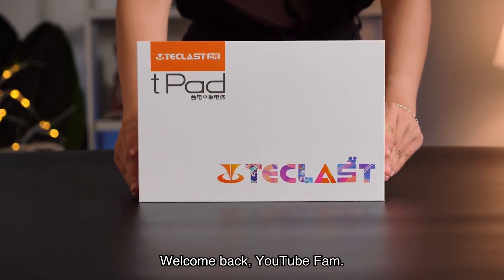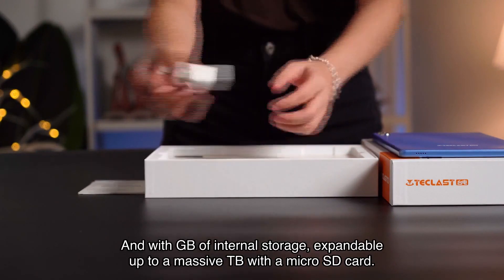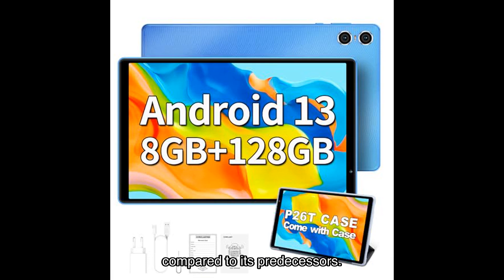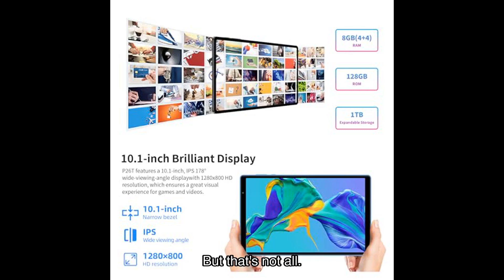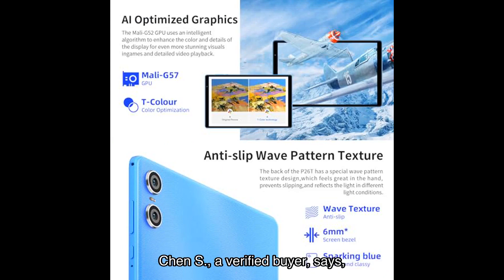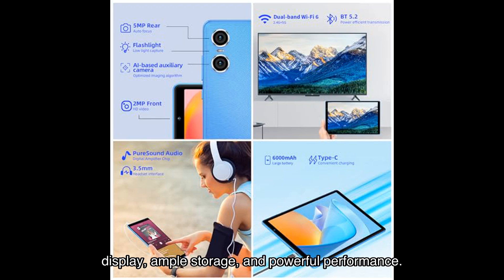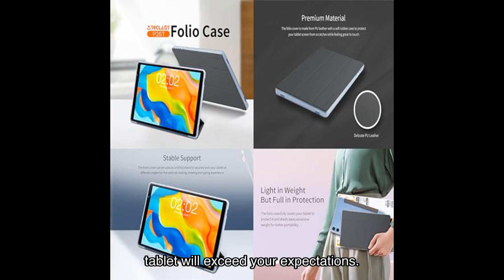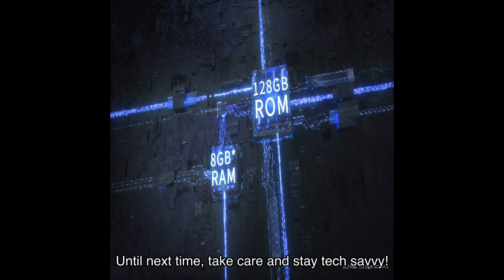Teclast 10 inch android 13 tablet review: is it worth the hype?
Check out my in-depth review of the TECLAST 10 Inch Android 13 Tablet! Find out if this tablet is worth the hype and discover its amazing features. Don't miss out on this must-watch review!

0:00 Welcome back, YouTube Fam.
0:02 Today, I have an exciting review for you all.
0:04 We'll be diving deep into the world of Tablets and exploring the incredible features of the T-Clast Inch Android Tablet.
0:11 This tablet is a game changer, packed with impressive specs and functionalities that will blow your mind.
0:19 First things first, let's talk about the storage upgrade.
0:22 The T-Clast point comes with a whopping GB of ram, allowing for smoother operation and multitasking.
0:29 And with GB of internal storage, expandable up to a massive TB with a micro SD card.
0:40 It's perfect for online classes, virtual learning, video conferences, and office work.
0:46 Now, let's talk about the operating system.
0:49 The T-Clast point runs on the latest Android OS, which not only ensures personal privacy protection and security but also enhances basic fluency and optimizes battery usage.
1:00 Powered by the Core Allwinner ACPU, this tablet delivers more than times the performance improvement compared to its predecessors.
1:07 Plus, it's Widevine L-compatible, so you can enjoy high-quality videos and stable Google services.
1:14 The in-inch IPS LCD screen of the T-Class't point is a treat for your eyes.
1:20 With a resolution of an an Ultra Narrow M-bezel, you'll experience stunning visuals and a wide field of view.
1:27 The dual speakers provide immersive sound, making your entertainment experience even more enjoyable.
1:33 Now, let's hear what some satisfied users have to say about the T-Class'd PT.
2:10 Chen S., a verified buyer, says, 'I must say I love this tablet so much. It is the perfect size, not too small, not too big.'
2:13 Another user, kiwi, shares, 'I am an online seller and a lover of Android systems. This tablet has replaced my phone for most of my work.'
2:26 The T-Class'd Point has received rave reviews from users like WU, who praises its stunning display, ample storage, and powerful performance.
2:41 Mike, another satisfied buyer, is impressed by the overall quality and speed of the tablet.
2:51 And the truth confidently states, T-Class'd has value for the money and fantastic tablets that run like iPads.
3:03 In conclusion, the T-Class'd Inch Android Tablet is a true powerhouse.
3:08 With its storage upgrade, impressive performance, stunning display, and versatile functionalities – it's a must-have for anyone in need of a high-performing tablet.
3:16 Whether you're a student, professional, or simply an entertainment enthusiast, this tablet will exceed your expectations.
3:21 Click on the link in the video description to get your hands on the T-Class'd point and experience the future of tablets.
3:27 Don't miss out on this incredible opportunity to enhance your productivity, entertainment, and overall digital experience.
3:37 Thank you for watching, and don't forget to hit that subscribe button and give this video a thumbs-up if you found it helpful.
3:43 Stay tuned for more exciting reviews and tech updates.
3:46 Until next time, take care and stay tech savvy!